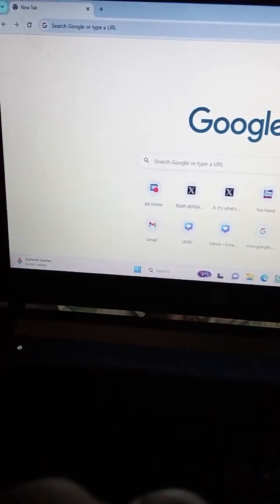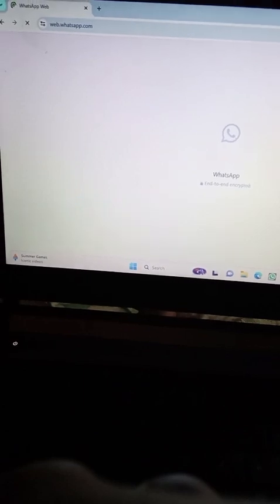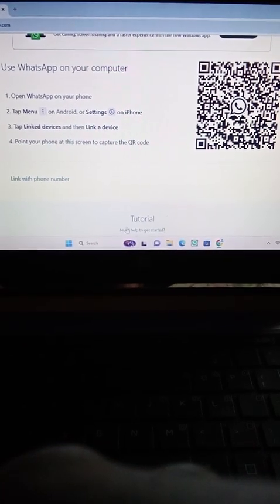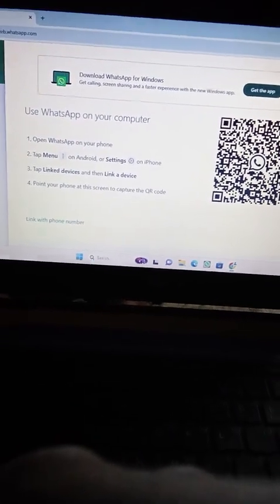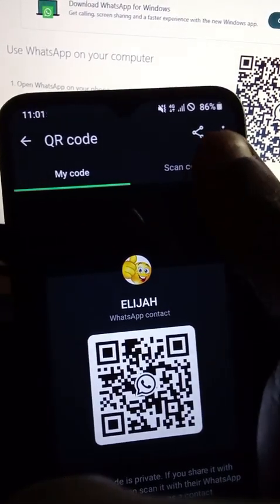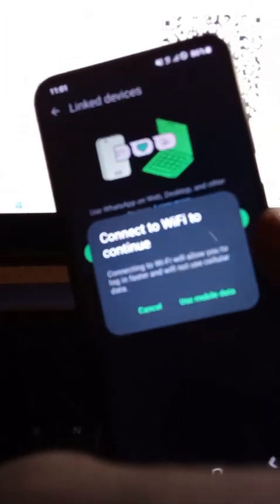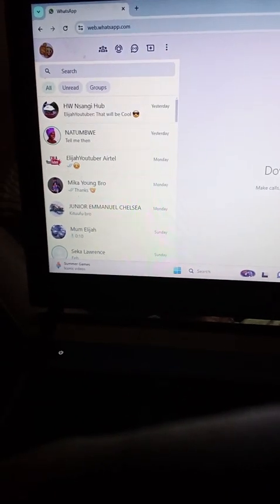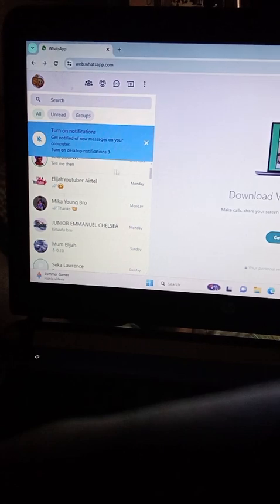HOW TO USE WHATSAPP ON A LAPTOP/COMPUTER.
Did you know that you c an Link your Whatsapp on any device??

Yes it's Pretty Simple, watch the Video & Enjoy.